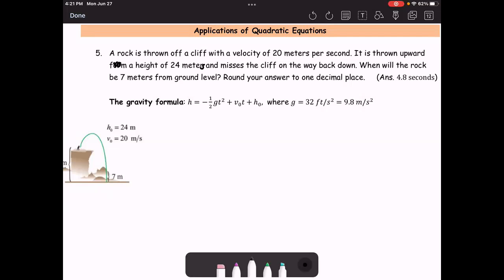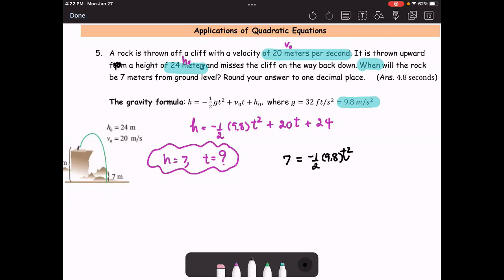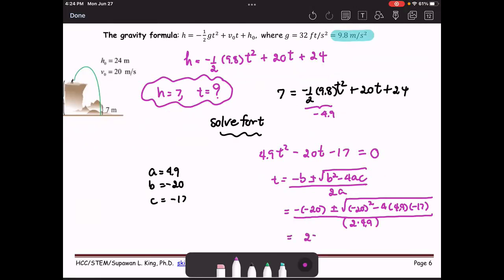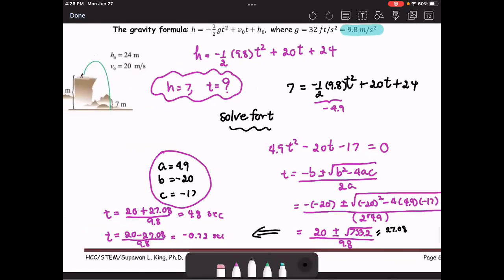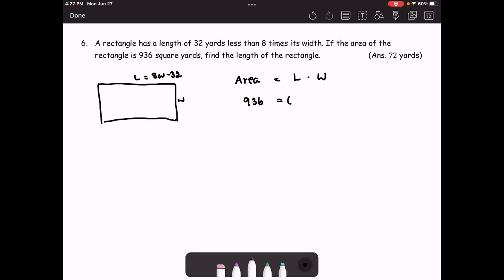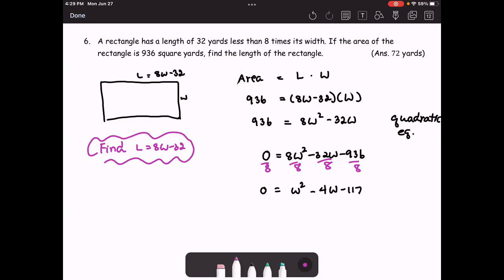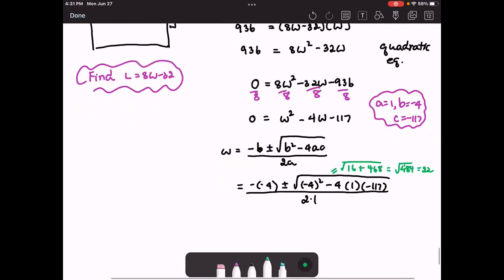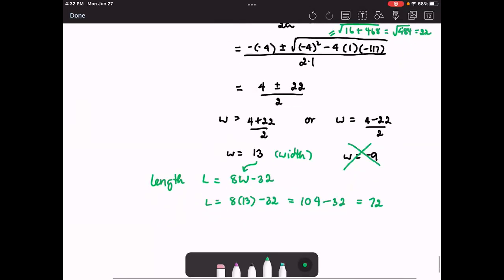M101 Sec2_3 Applications of Quadratic Equations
00:00 - A Rock vs Gravity
05:42 - The Length of the Rectangle